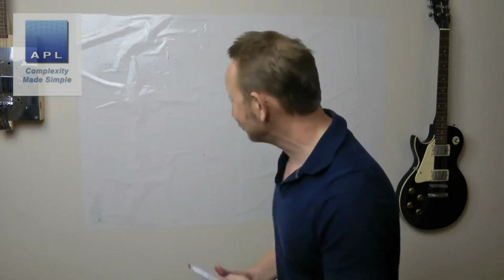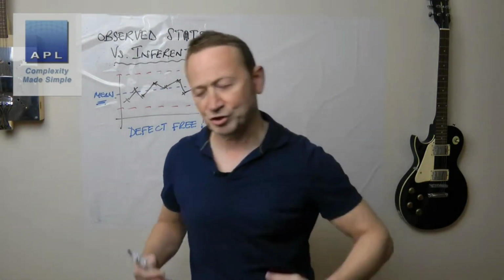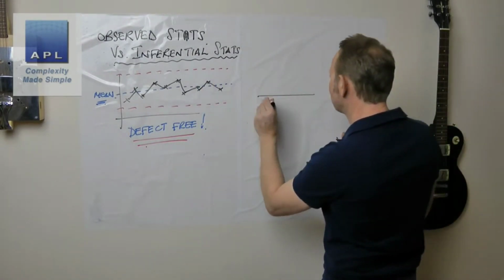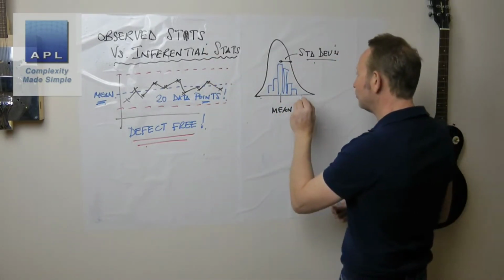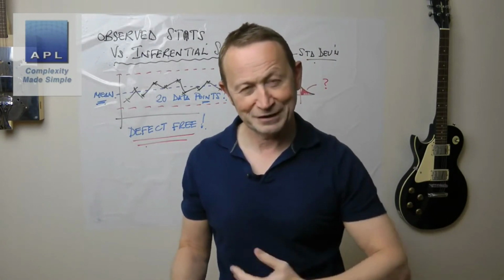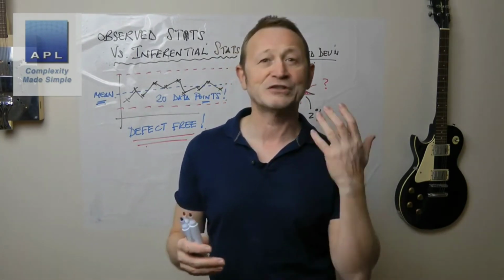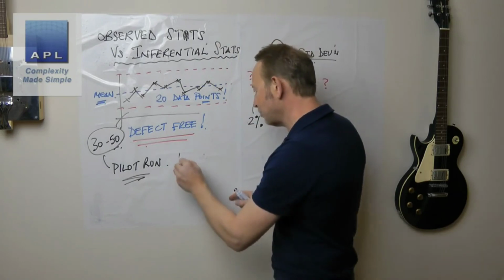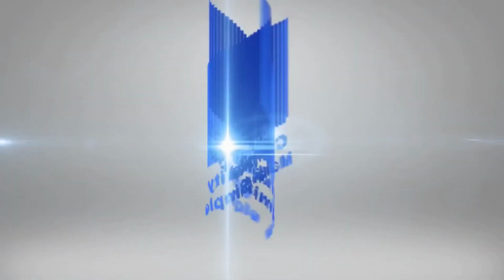Inferential vs Observed Statistics...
we collect toom uch data in business but learn little, inferential statistics get you more information for less effort...